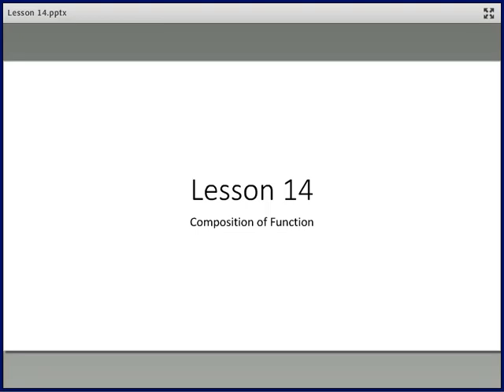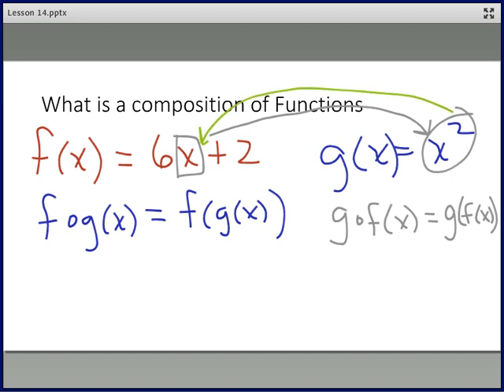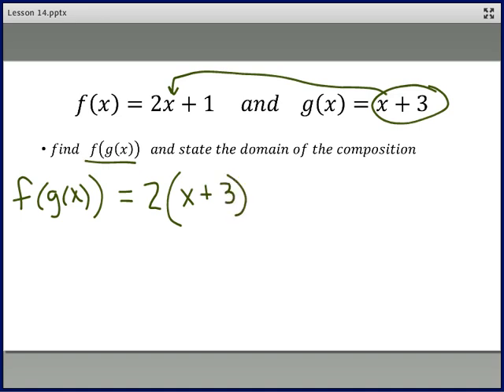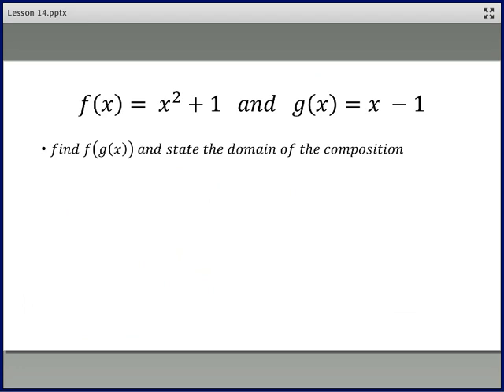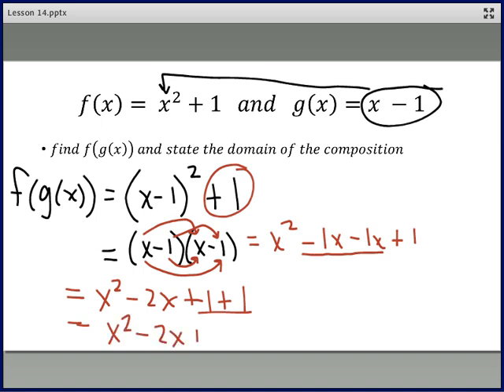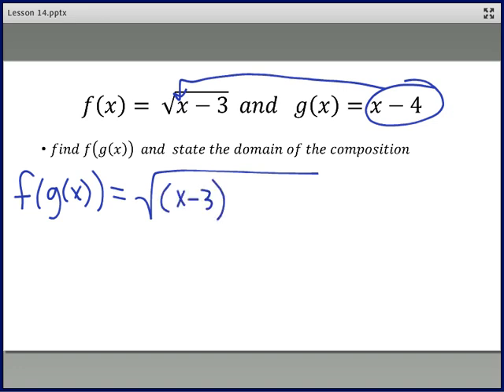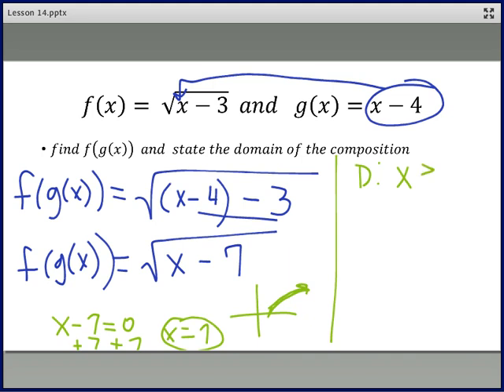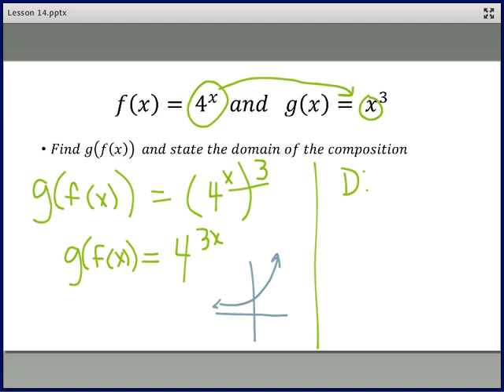Lesson 14 Algebra 2 CP 1 0